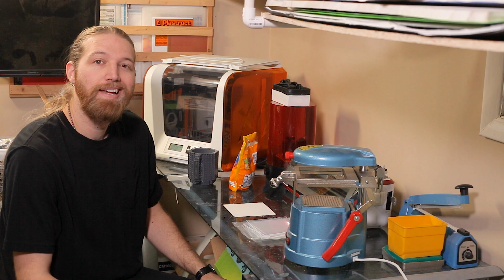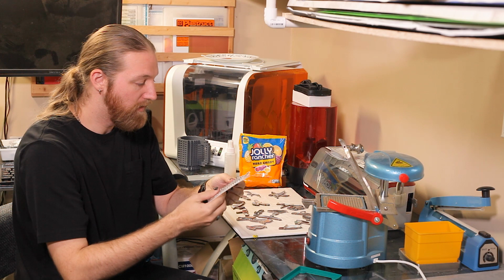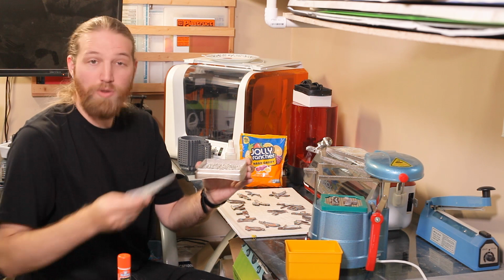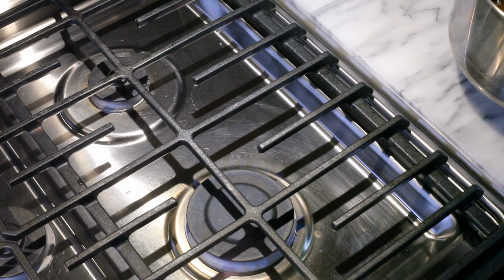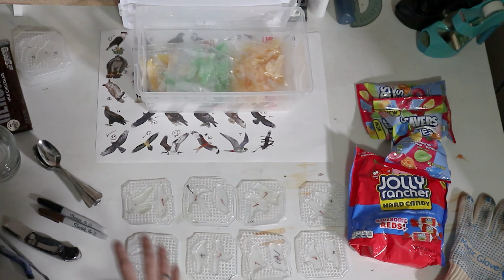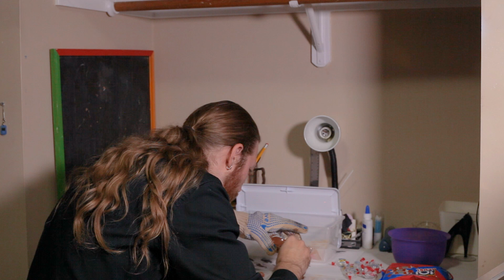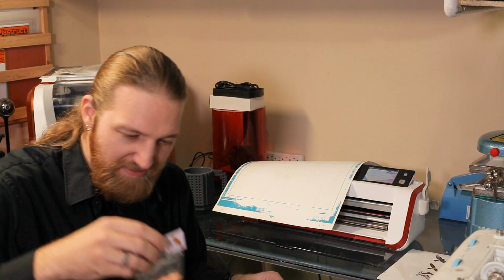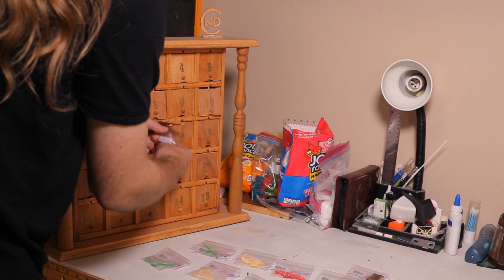PROJECT - COUNTDOWN 2018 | FALCANDY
Why was "Jolly Ranchers Melted in a Microwave" a thing? What was the 2018 "Countdown" gift? Who is Gamora!? 2 of these questions are about to be answered!

In this video I reveal the 2018 "puzzle" Lisa had to solve to know what countdown gift she could open. It's all about candy! And falconry! FALCANDY!

Using the birds of prey magnets, from her magnetic shadow box that I made in 2016, I made birds of prey candy molds, with my mini vacuum forming machine.

I then took a stab at making homemade hard candy. It's quite easy and fun... if you have a working thermometer!

I made additional candy birds by melting Jolly Ranchers, gummy LifeSavers, and chocolate in the microwave.

All 25 different candy birds, professionally packaged. You can see pictures of how that all came out all

I cut out stickers (frustratingly with my scan and cut) with a picture of the actual bird, to put on the gift. Each day when she got a Falcandy® out of the Countdown Box, she would have to match the candy silhouette, with the sticker to know what gift she could open.

It was a lot of work, but a lot of fun. And I learned a lot of different things, and maybe you will to.

Me/Garageband: "My Song 7" (I am Nick D. Clements theme)
Me/Garageband: "My Song 9"
... If anyone wants to offer better titles for my Garageband tracks, I'm open to suggestions lol

YouTube Audio Library: Call to Adventure Comedy, Memory Card Full, Control, Rev, Tuba Waddle, Grasshopper, I don't want to Wait, Far Away, First to Last, Sax Attack, Brain Melt, Christmas Village

Sincerely,
Nick D. Clements

video049